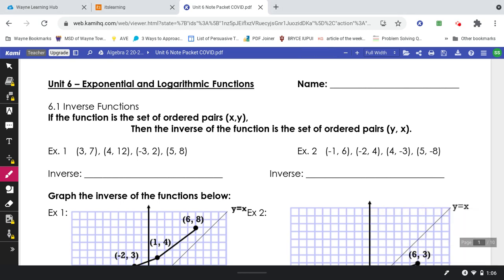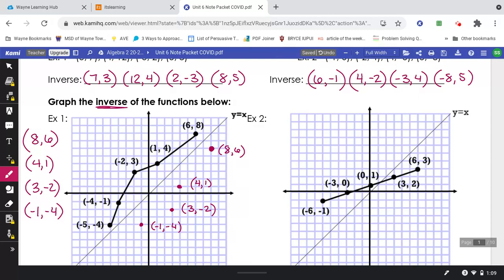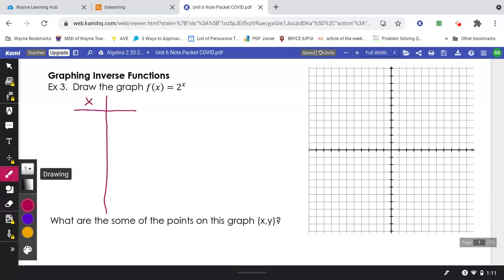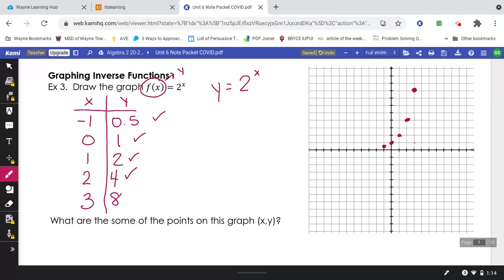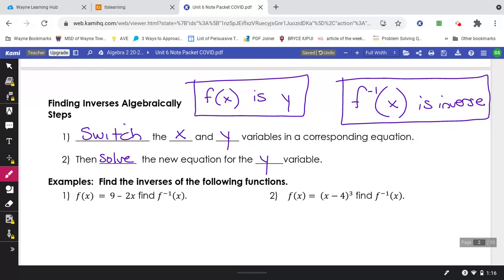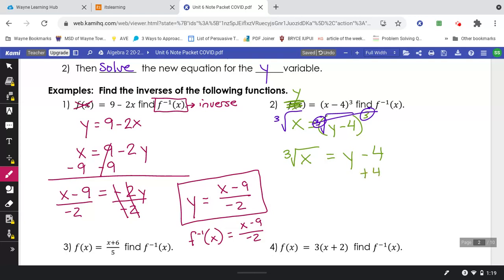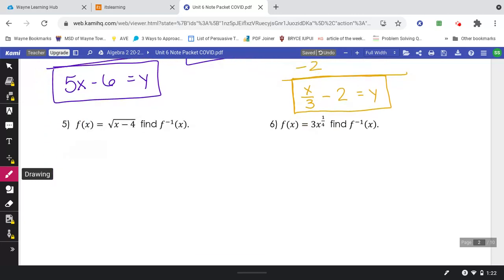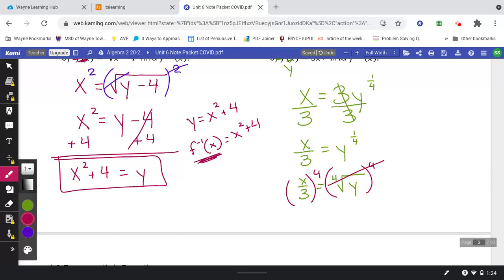6.1 Alg2 - Inverse Functions